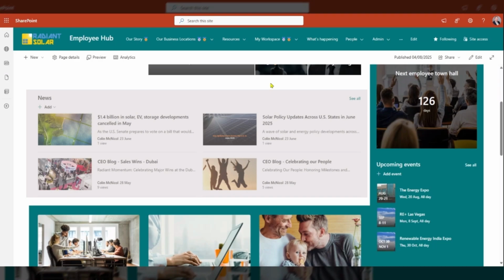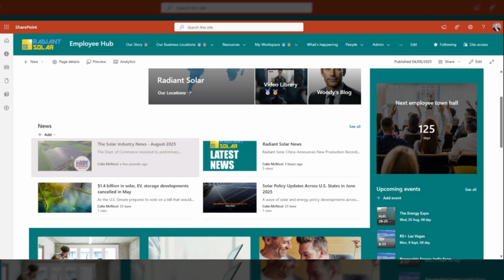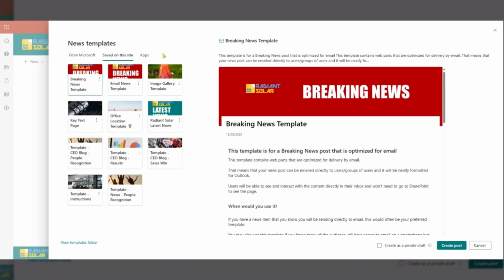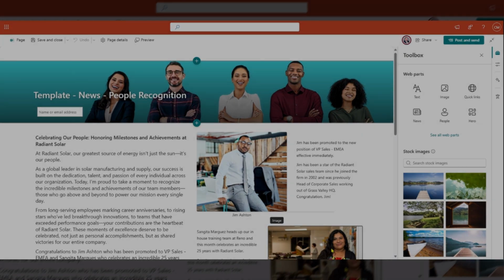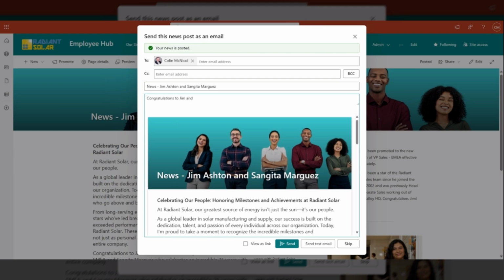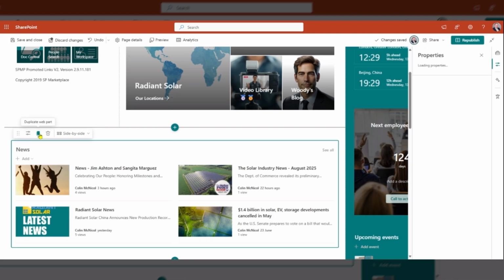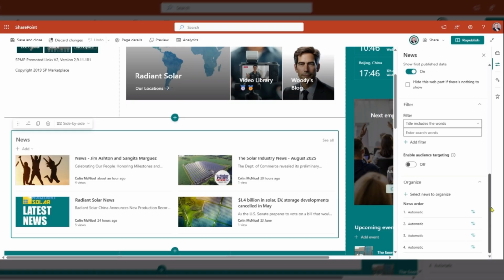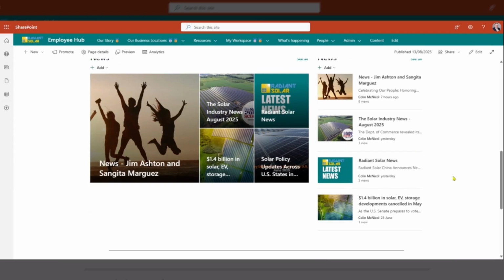SP Employee Hub Part 4: News | Company News & Communications for a M365 Intranet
In this fourth video in this multi-part series, we take a quick look at how to create company (organizational) wide News on SP Employee Hub (Intranet in a Box).

Enhance Organizational Productivity with SP Employee Hub (Intranet in a Box). SP Employee Hub on the Microsoft (Office) 365 platform provides a centralized, integrated solution for employee engagement and internal services. Built on SharePoint, it connects employees to resources, tools, and information while streamlining HR services and internal communication. SP Employee Hub enhances collaboration and maximizes your Microsoft (Office) 365 investment.